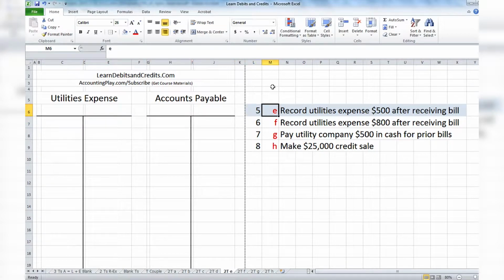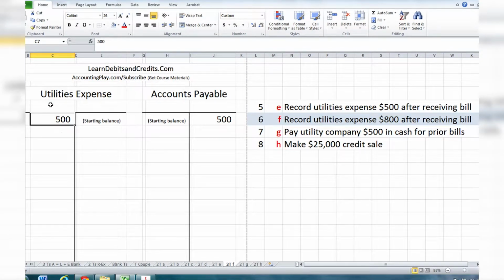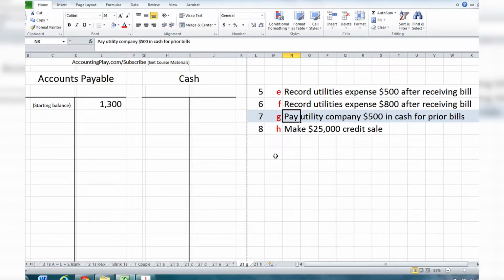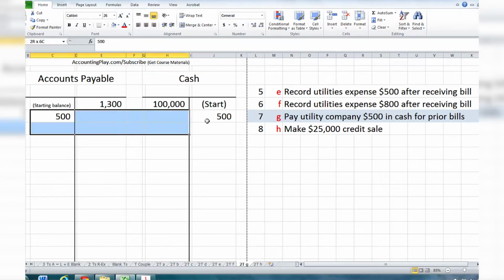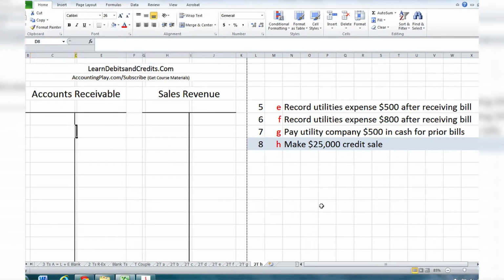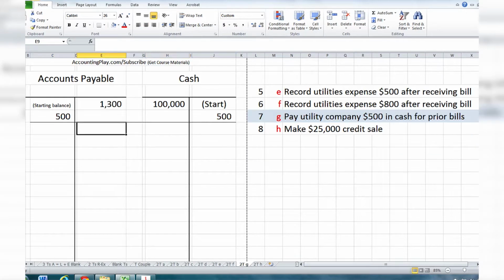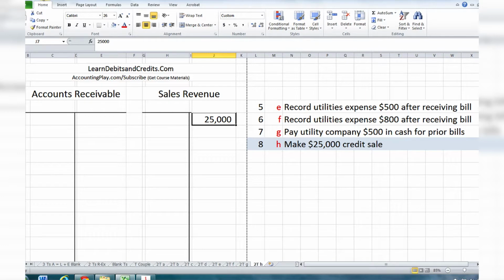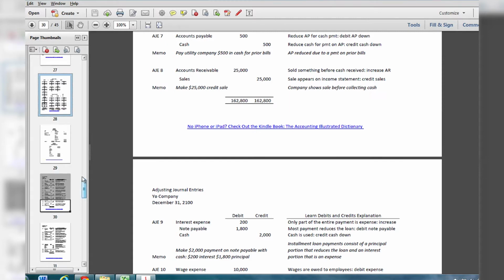Accounting Entries 9 of 9